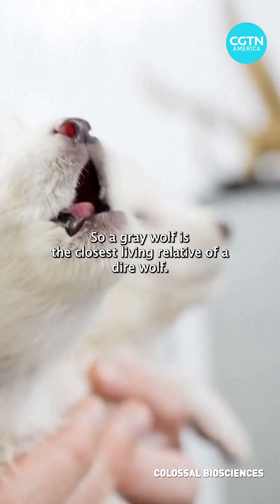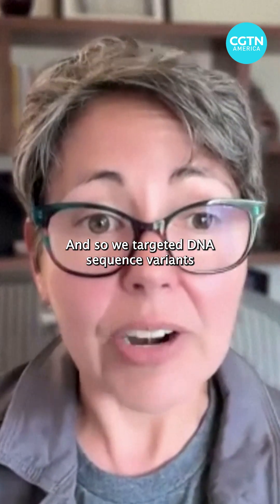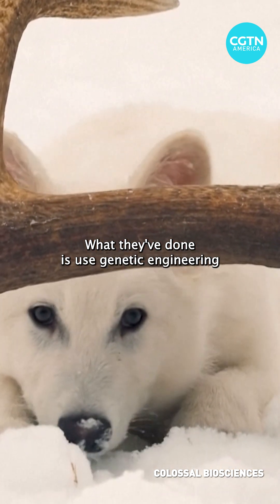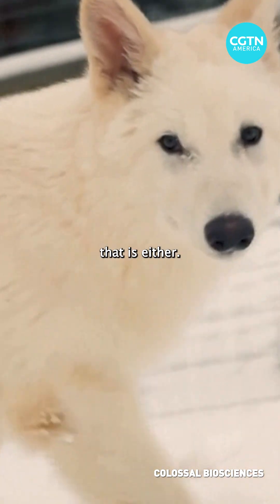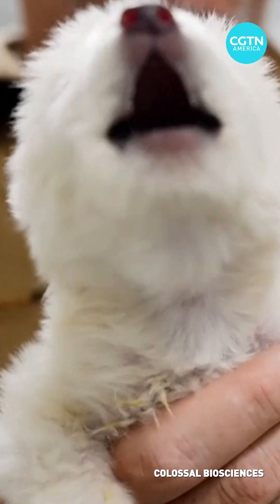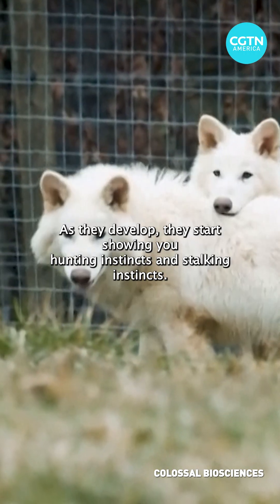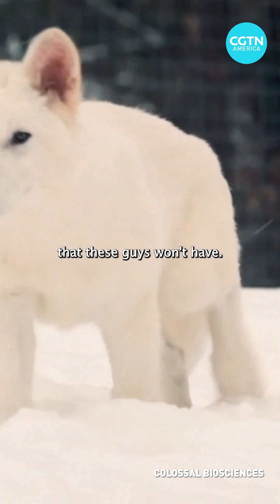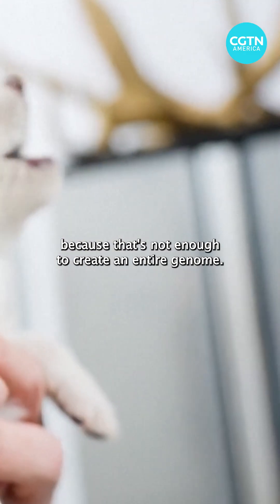De-extincting the dire wolf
Scientists at Colossal Biosciences say they’ve created three genetically engineered wolves that are similar to the long-extinct dire wolves which existed between 10,000 and 125,000 years ago. The company said its team utilized DNA extraction from a 13,000 year-old fossilized dire wolf tooth and a 72,000 year-old dire wolf ear bone to “successfully birth” the three cubs, one of which is named Khaleesi. Scientists chime in.